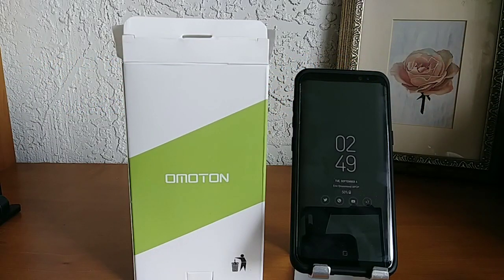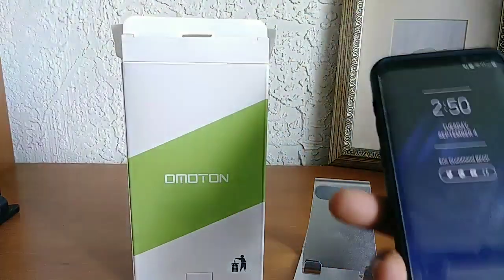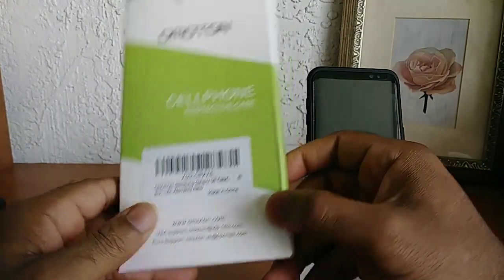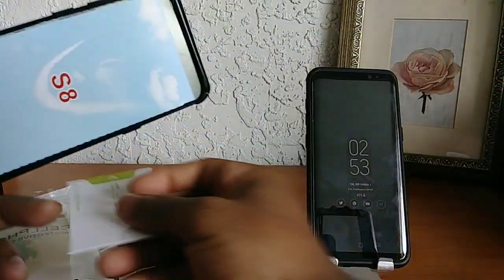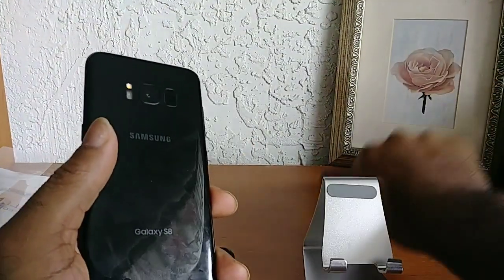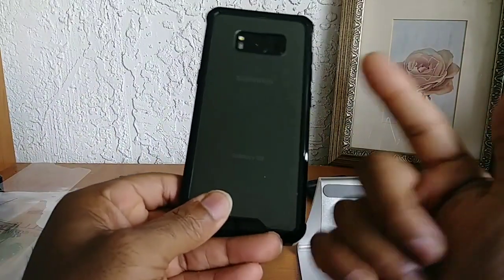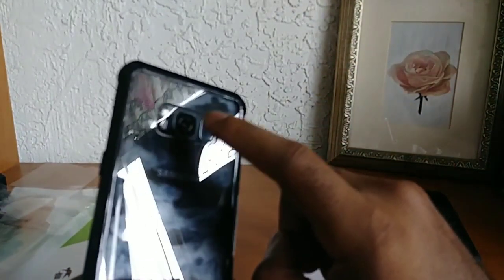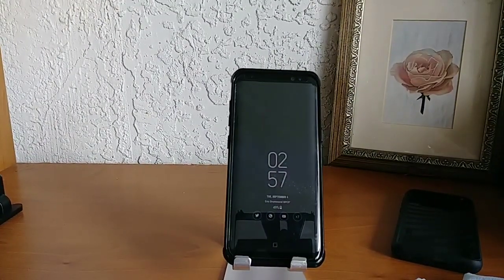Omoton Soft TPU Clear Case for the Samsung Galaxy S8 Unboxing & First Impressions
alright today what I have for everyone is not unboxing and first impressions of the Omotton clear TPU case for the Samsung Galaxy S8. I hope everyone enjoys and more videos coming soon.
Featured Music:
Water Please by Text Me Records / GrandBankss
OMOTON [Soft TPU Edge] [Durable Acrylic Panel] Case
JOBSS Hybrid Slim Rugged Dual Layer Cover Shockproof Card Slot Holder Stand Wallet Case
QUESPLE Screen Protector [2 Pack], [9H Hardness][Anti-Scratch][Anti-Bubble][3D Curved] [High Definition] [Ultra Clear] Tempered Glass Screen Protector Film for Samsung Galaxy S8